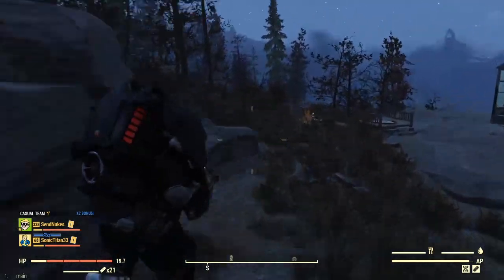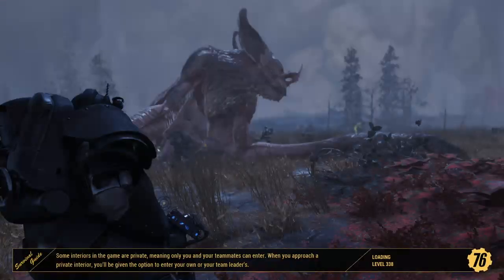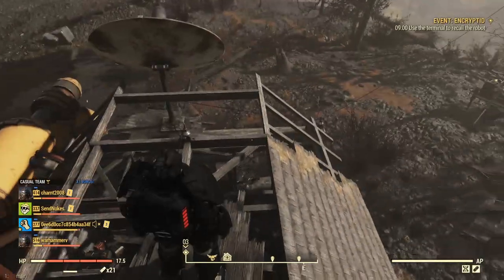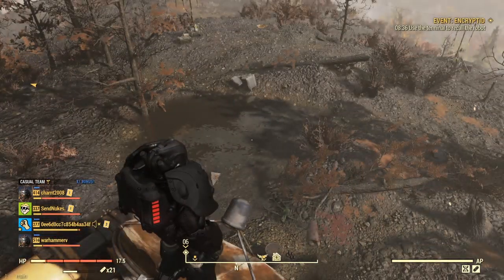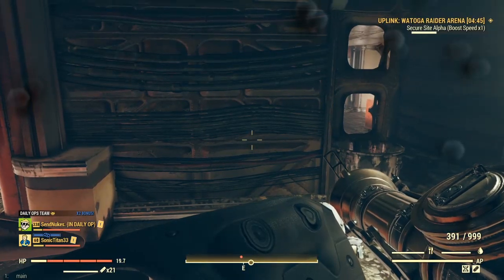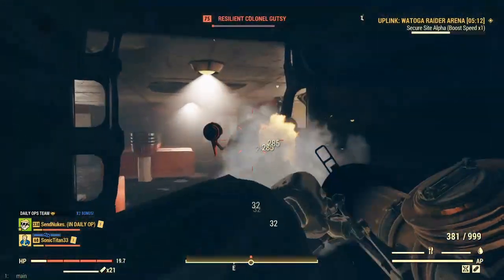Fallout 76: Fast Farming Method for Legendary Cores!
It may not be the cheapest, but it sure will be the fastest, I hope you enjoy.